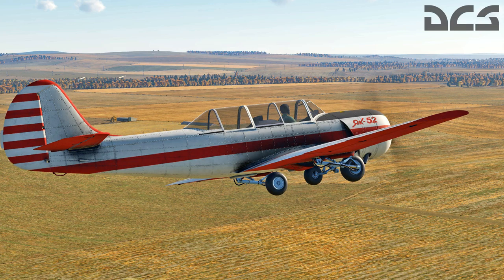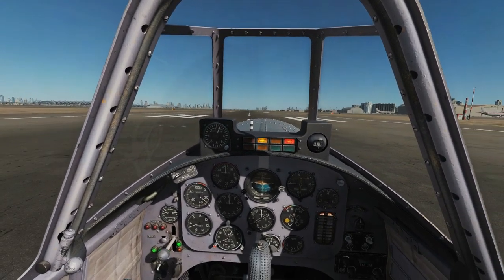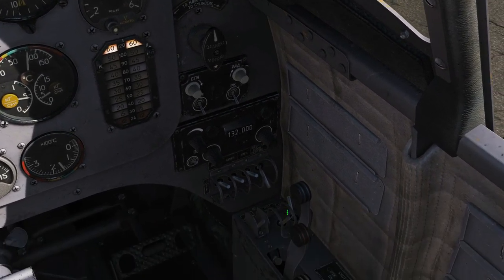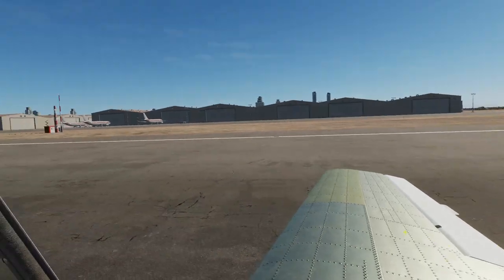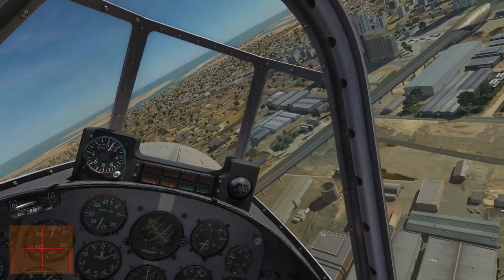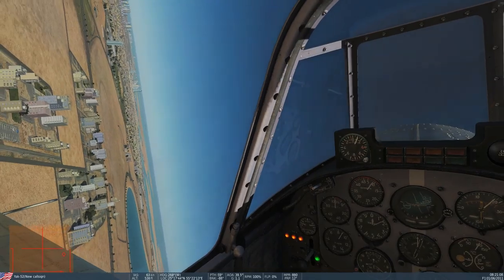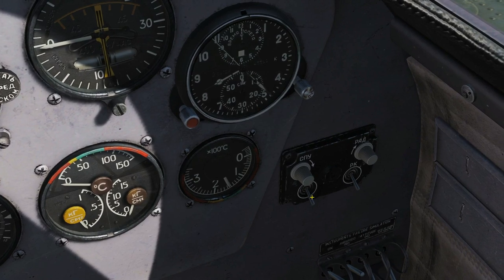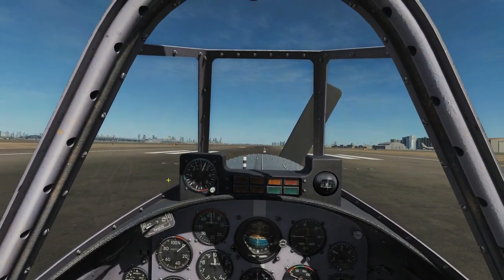DCS Module Buyer Guide Review: Yak-52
0:00 Intro
1:45 Capability
4:06 VFX
10:28 SFX
15:00 Flight Model
18:08 Interactivity/Detail
21:13 Difficulty
21:52 History
22:16 Summary